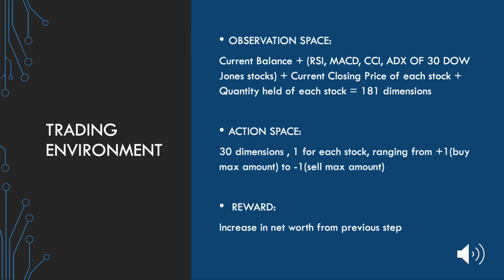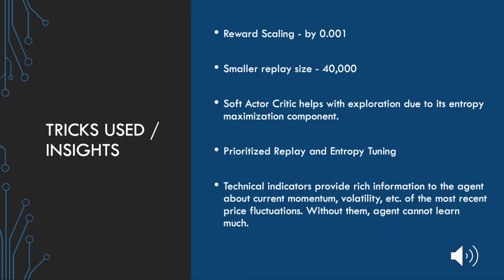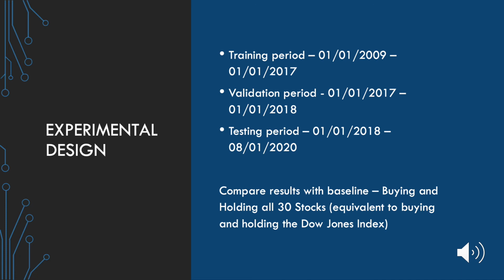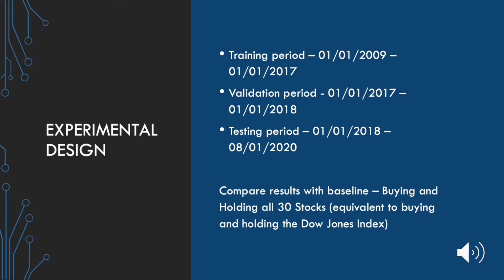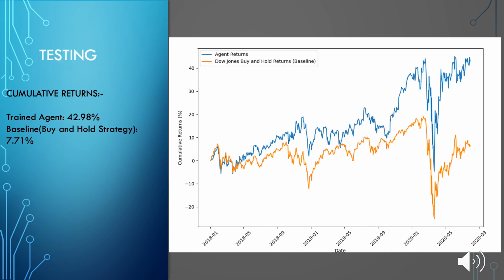Swing Trading Bot using Deep Reinforcement Learning (Soft Actor Critic)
Final Project Presentation - Deep Reinforcement Learning, NYU Fall 2020